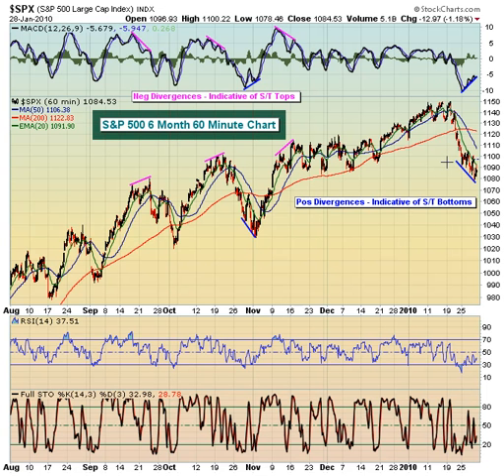Invested Central Chart of the Day 1.29.10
Short-term tops and bottoms can form in a variety of ways, but sometimes we get early clues in the form of positive and negative divergences on the 60 minute timeframes.  In order to see these 60 minute charts, you must be a subscriber at StockCharts.com, but as you can see from today's Chart of the Day, this one simple feature is worth the price of admission.  Keep in mind that divergences on the 60 minute charts will play out much quicker than those on daily charts as the timeframes are much shorter.  Nonetheless, when other signals begin to tell us that a change in market direction is imminent, the 60 minute divergence is one tool that we look to in order to increase our confidence and, ultimately, the odds of a trend reversal.  These divergences can signal a long-term trend change, but we generally look to them to provide us a brief reversal, possibly 1-3 days.  After that, we look to other technical signs for further guidance.